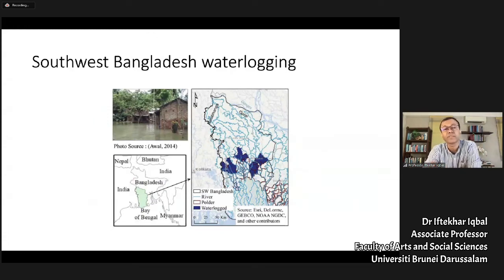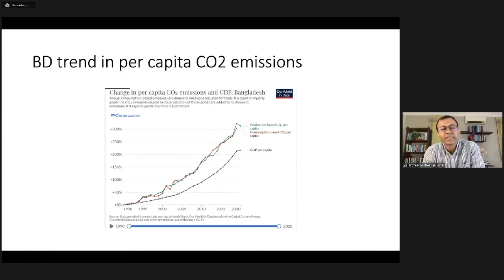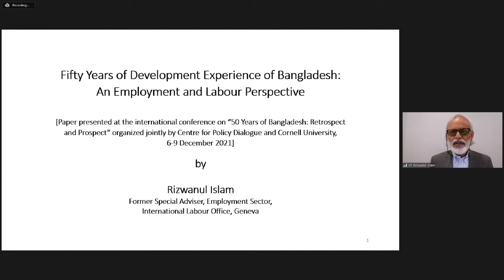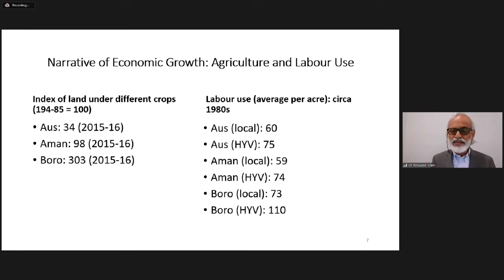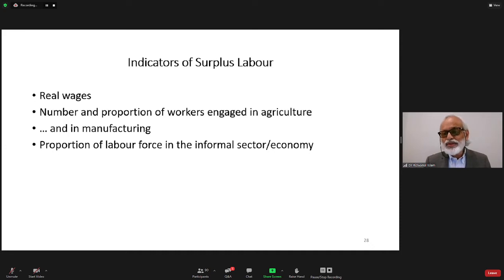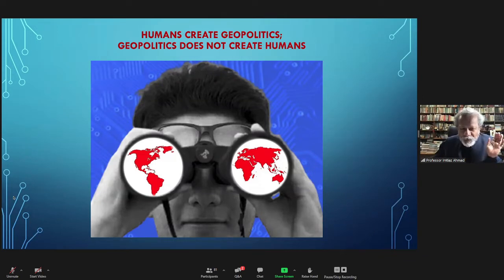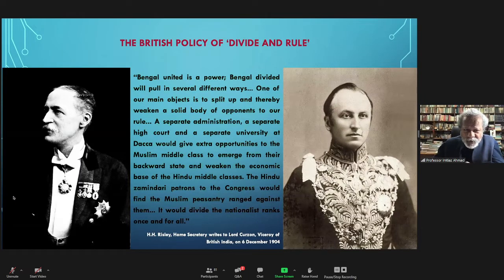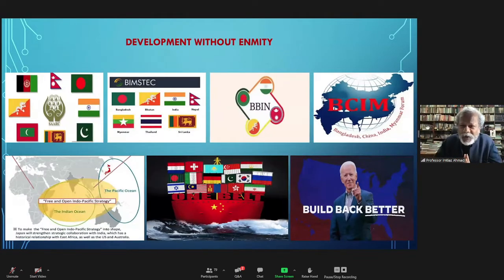Session 7: Costs and Challenges of Development | Fifty Years of Bangladesh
To celebrate the golden jubilee of the independence of Bangladesh, the Centre for Policy Dialogue (CPD) organised a virtual international conference, in collaboration with the South Asia Program of Cornell University, which explored the country’s developments in different sectors—politics, economy, society and culture. A number of national and international webinars have already been organised this year on Bangladesh. They have portrayed the remarkable story of Bangladesh’s development—how it has succeeded in rebuilding a war-ravaged economy and society and made steady progress in key indicators of human development and economic growth.

The conference organised by CPD aimed to deepen the understanding of Bangladesh’s multifaceted development over the last fifty years. The event drew upon specially commissioned papers, covering a broad spectrum of issues addressing the qualitative dimensions of development and change as well as explore the processes which have produced these changes. The papers and discussions of the conference will be published by a reputed publisher.